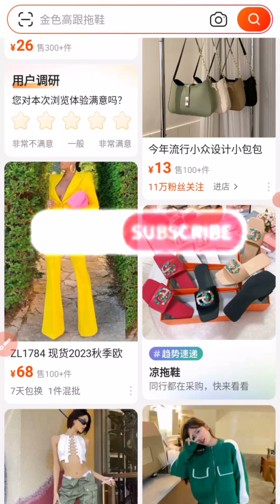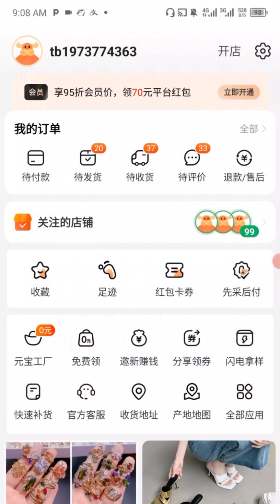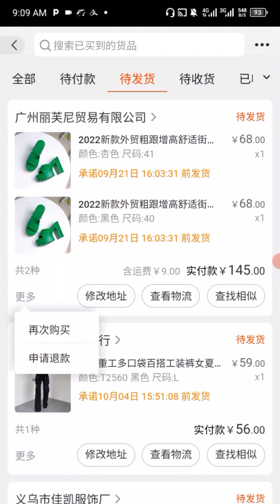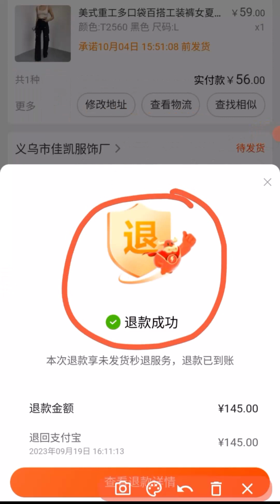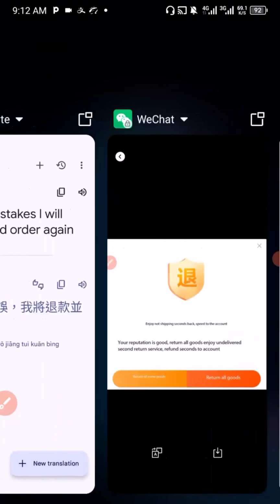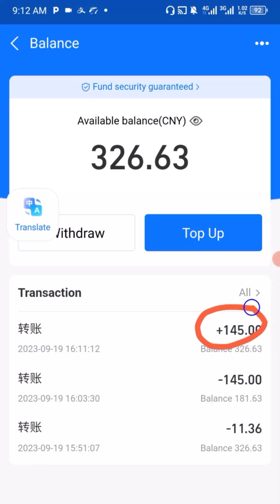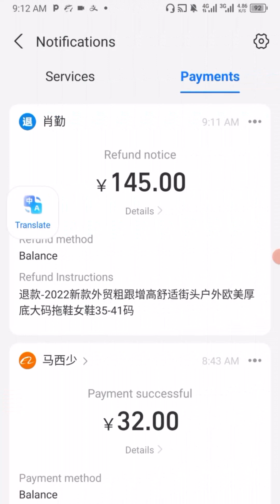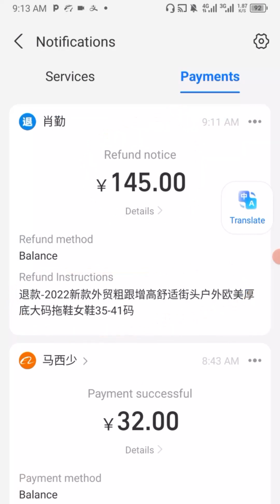Get a Refund on 1688App (easy step-by-step guide for beginners!)